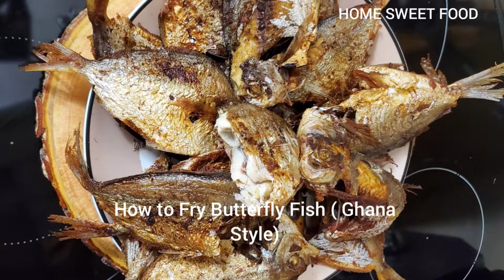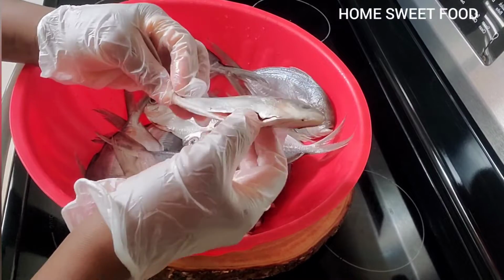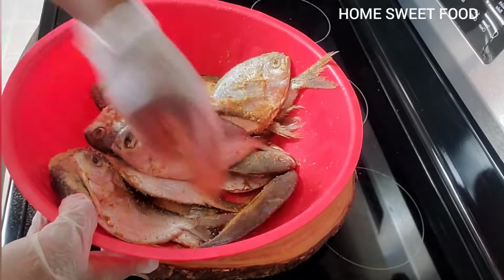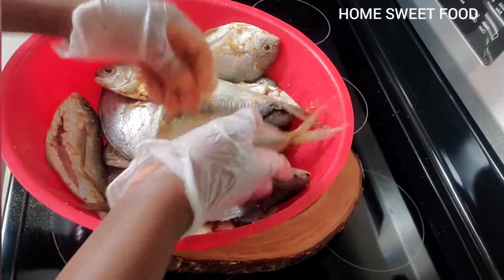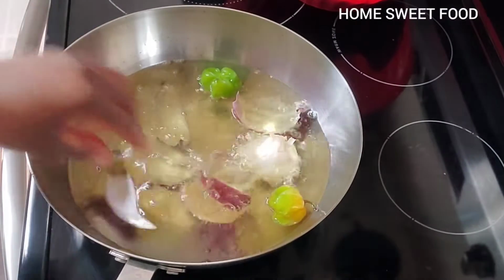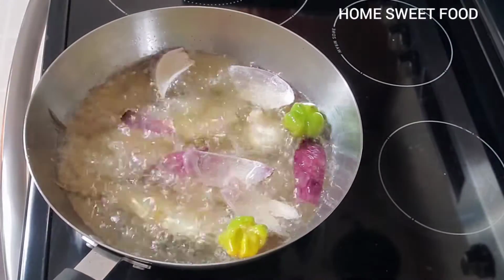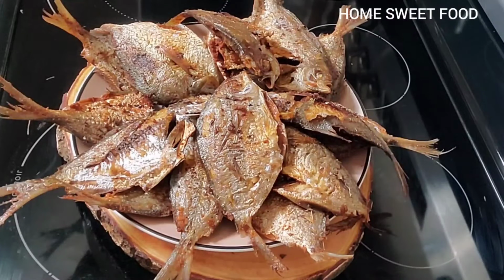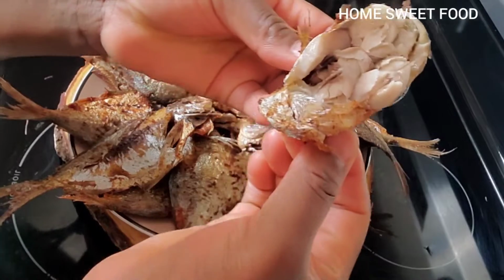Butterfish Recipe: How to fry Butterfish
How to Seasoned and Fried Butterfish